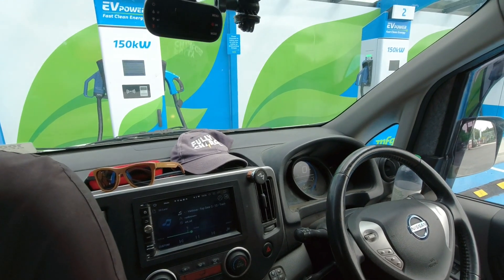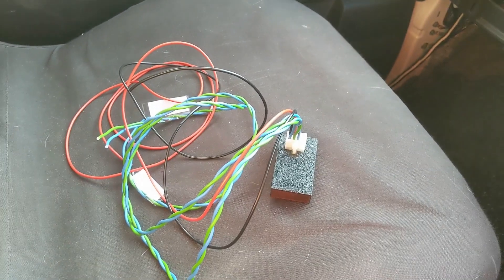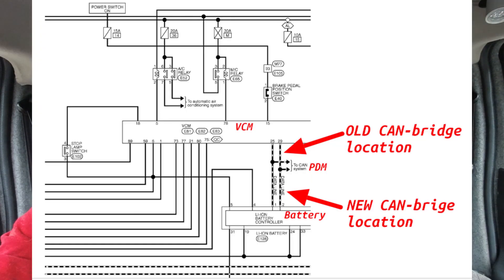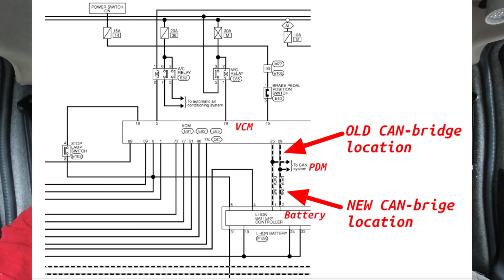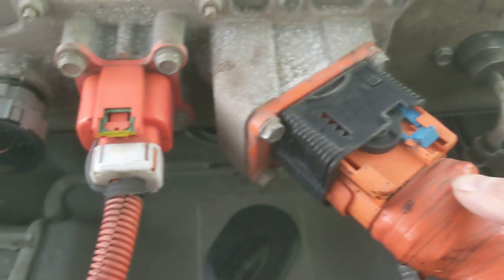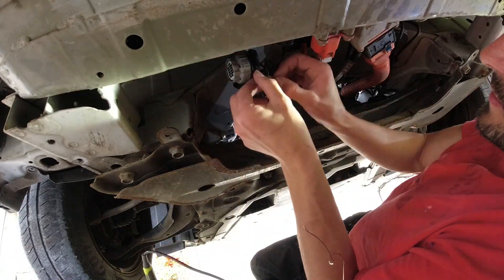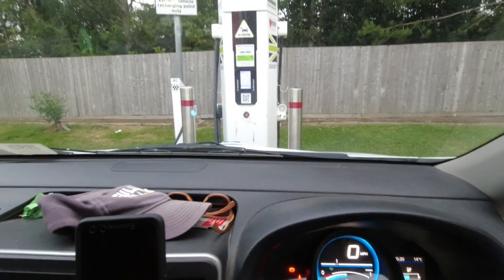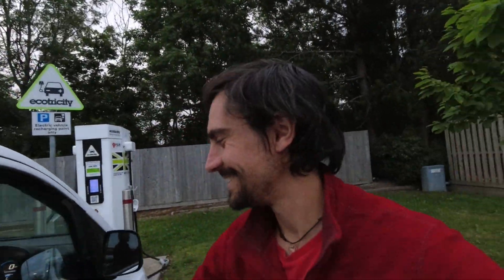e-NV200 battery upgrade part 2: Fixing minor issues - CAN -Bridge relocation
*Update March 22: Firmware issues with CAN bridge have now been fixed, I recommend fitting a CAN bridge for a seamless upgrade. Firmware for CAN bridge is now open-source :-)

A few weeks ago I upgraded the battery pack in my Nissan e-Nv200 from 24kWh to 40kWh, see video

In this part 2 video, I fix an issue which was causing some rapid charging stations to display the incorrect SoC and stop charging prematurely.

Thanks for @DalasEVRepair for making a CAN bridge firmware update and for advising on how to fix this issue. Dala made this video documenting the changes he made to the CAN bridge firmware

4-core twisted pair cable I used in 6mm flexi trunking